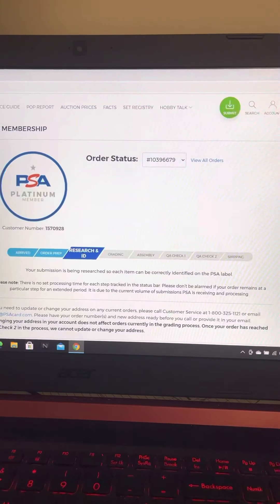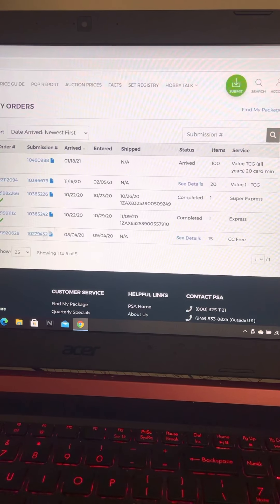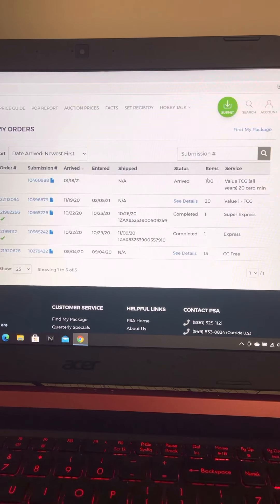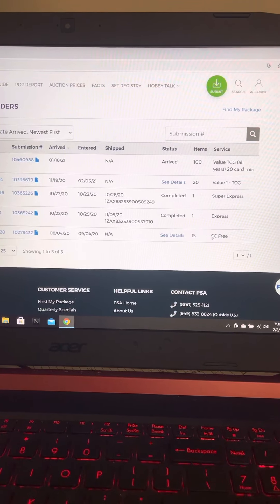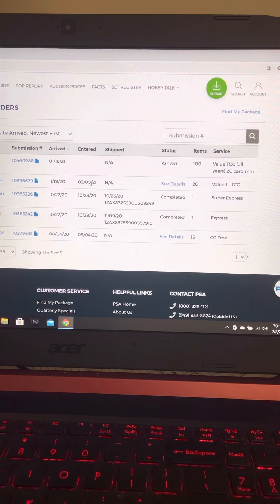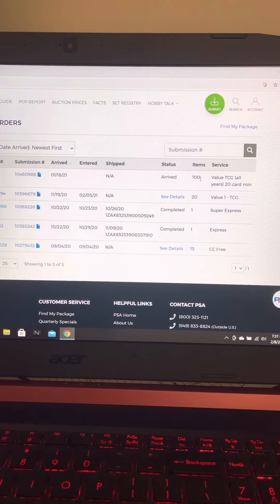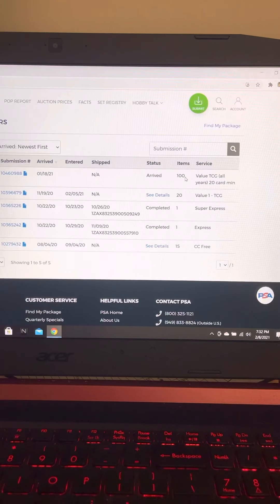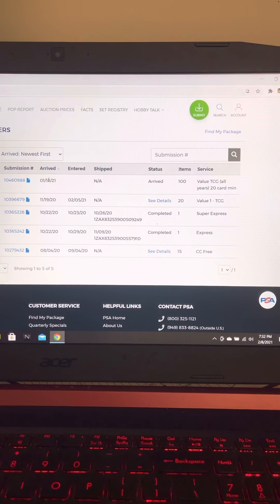PSA Update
The PSA wait time updates